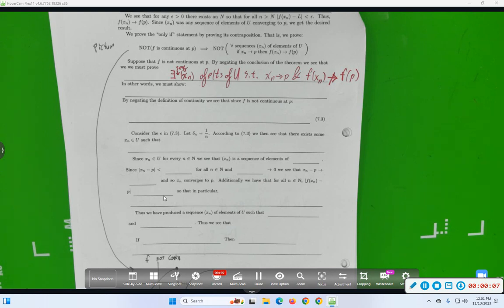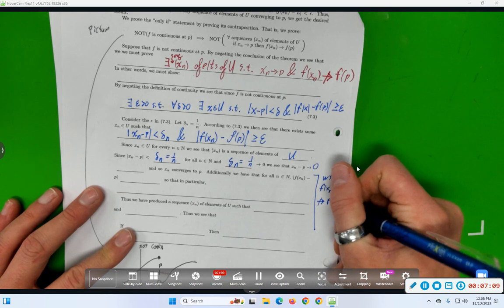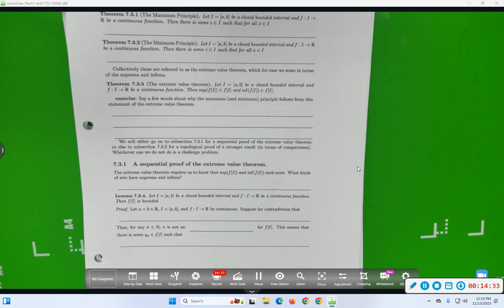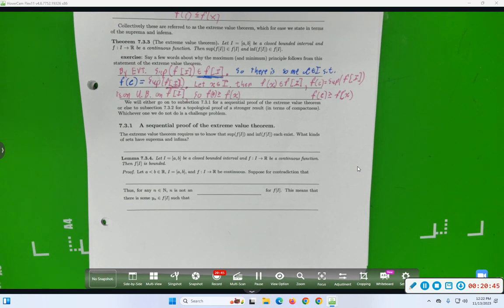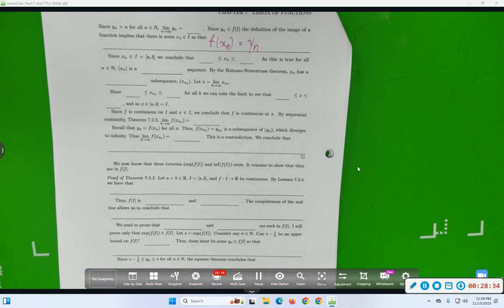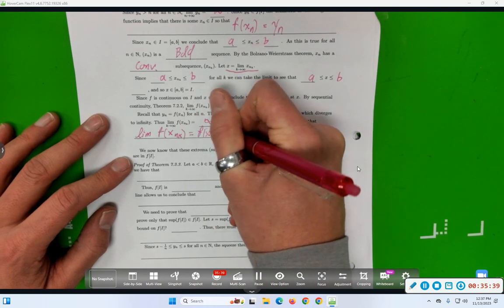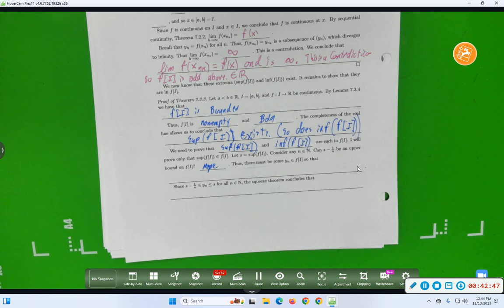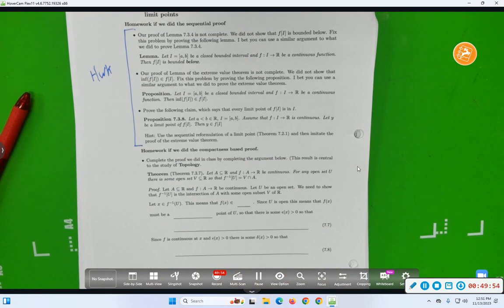Nov 13 Math 316